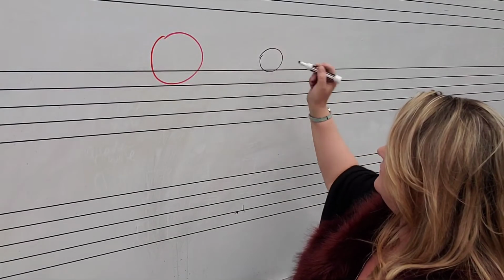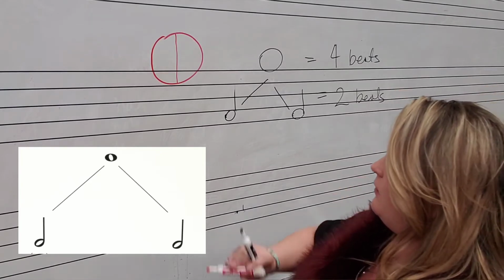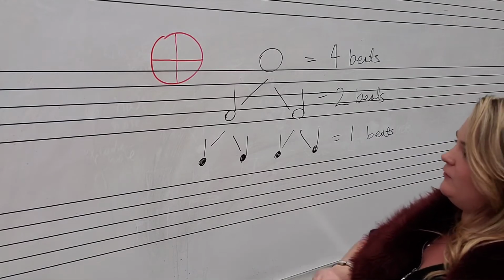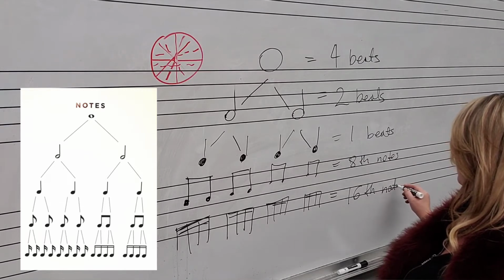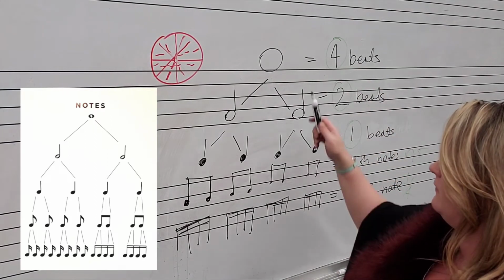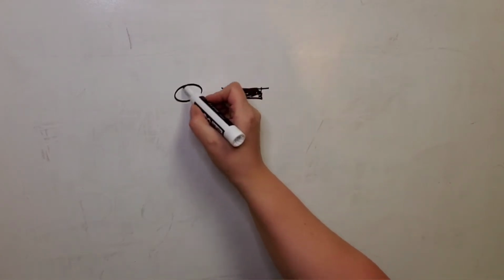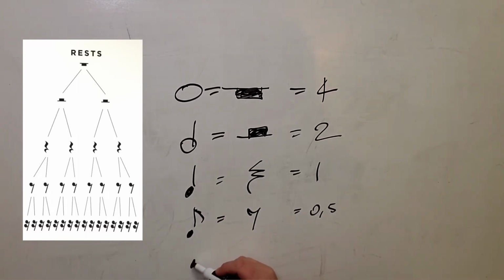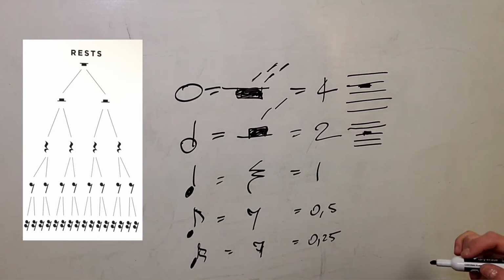RHYTHM TUTORIAL, CUTE way of counting! for kids and adults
Beata explains rhythm division and uses pizza cutting as an example of division.